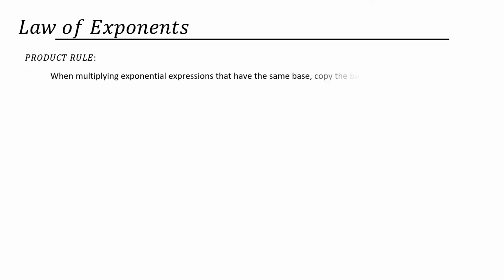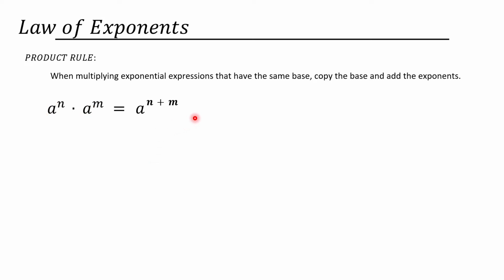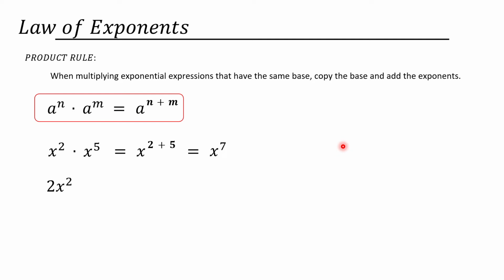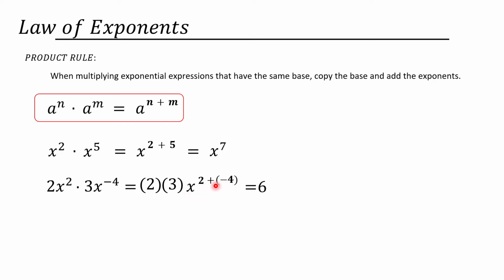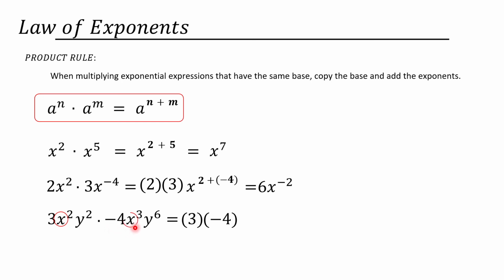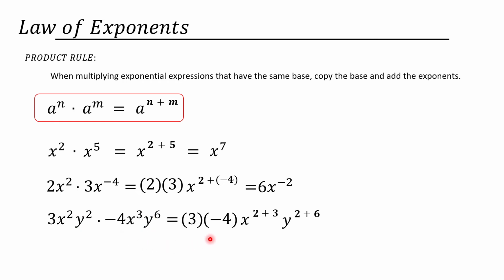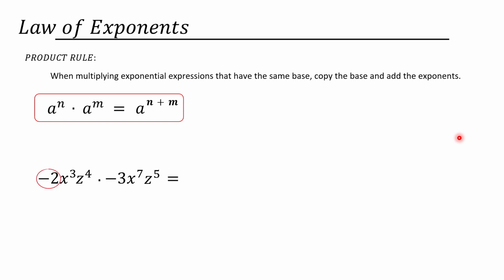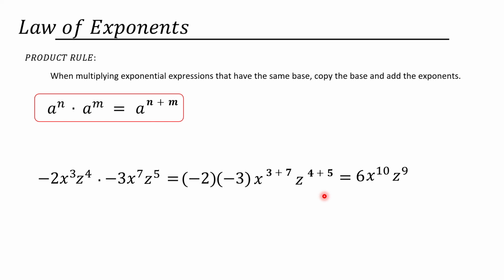LAW OF EXPONENTS (PRODUCT RULE)